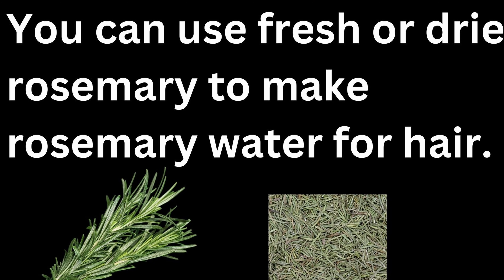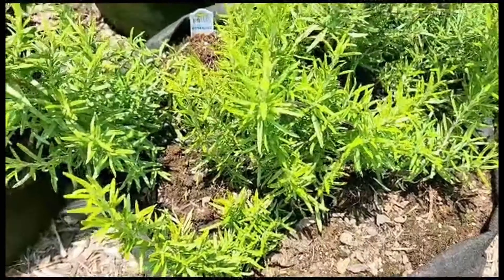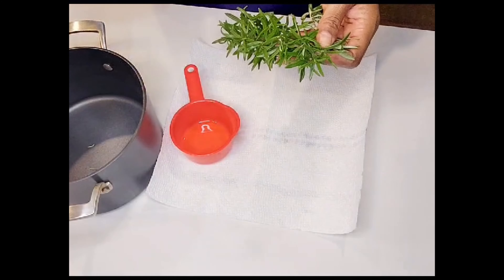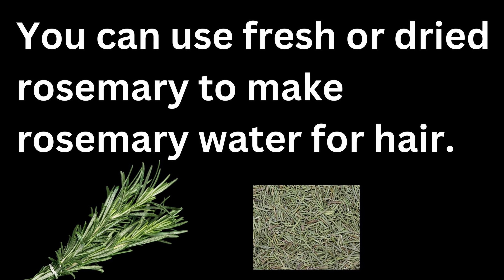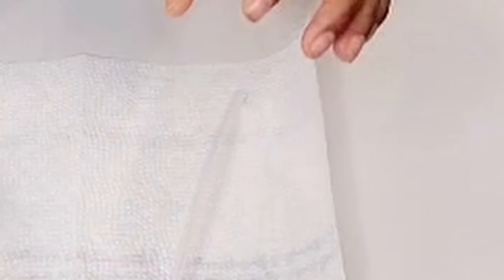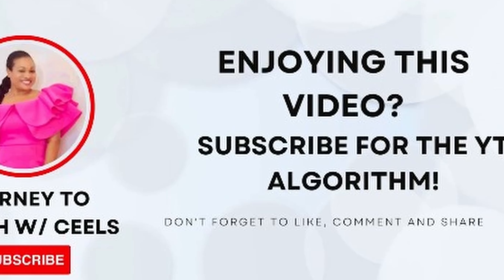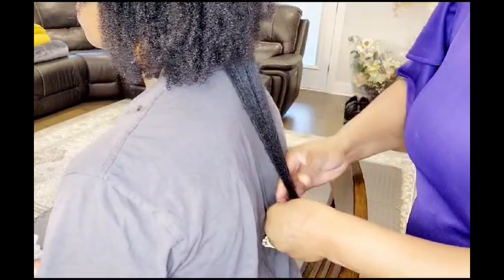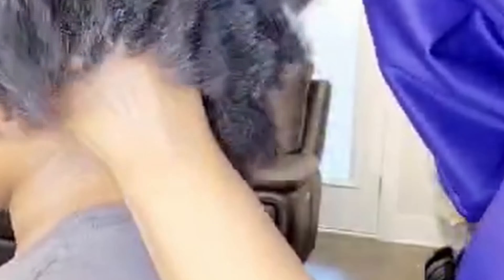You Have to Try This! Rosemary Water Paired With This Miracle Herb for Faster Hair Growth! Shocking😱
💐Hello There! Thanks for Stopping By. Welcome to Journey  To Health With Ceels. Looking for a natural way to grow hair faster? Check out this rosemary water recipe with one secret ingredient to see rapid thick hair growth! 💐

Ever since I found out about rosemary water for hair growth, I've been using it regularly for myself and my two daughters. You can even make a more potent version to clean your scalp and thicken your hair by adding cloves. In this video, I'll show you how to make rosemary water for hair growth with cloves, and share some of my family's favorite ways to use it.

If you're looking for a way to help your hair grow faster and thicker, then you need to try rosemary water! This simple easy-to-make recipe will help you increase hair growth and reduce hair loss. Whether you're using it as a hair treatment or a hair rinse, rosemary water is a powerful tool for hair growth!

If you enjoyed watching this video, please comment, share and like it. It keeps the Youtube algorithm happy and allow others to see the video and be inspired by it:

📺 How To Properly Make Aloe Vera Oil For Extreme Hair Growth! Best method for ALL HAIR TYPES💯!

📺Biotin Foods For Hair ✨What I Eat In A Day For Healthy Hair ✨ Hair Thickening Diet